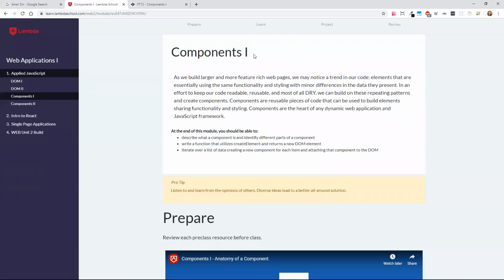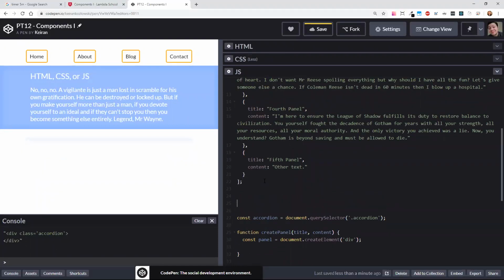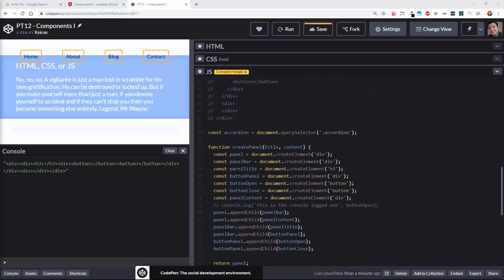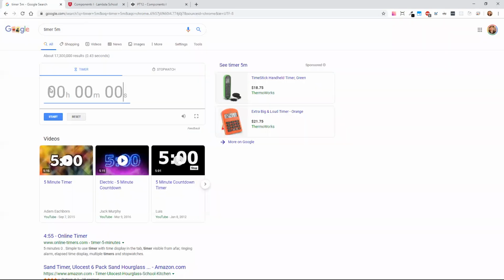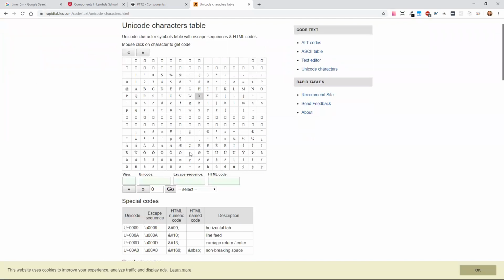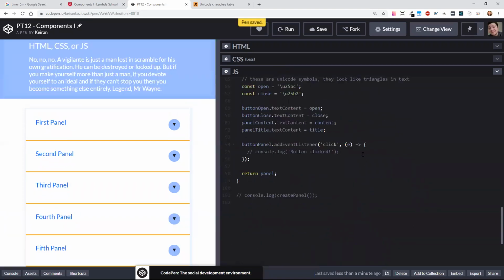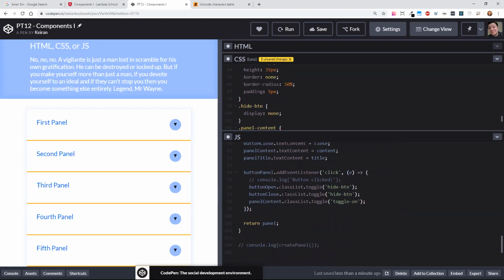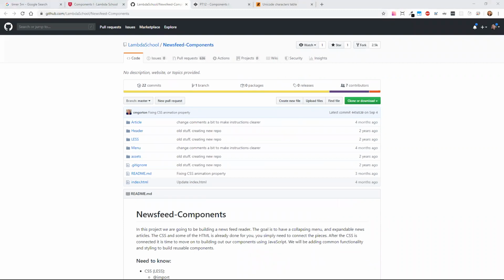Components I for WEBPT12 w/ Keiran Kozlowski